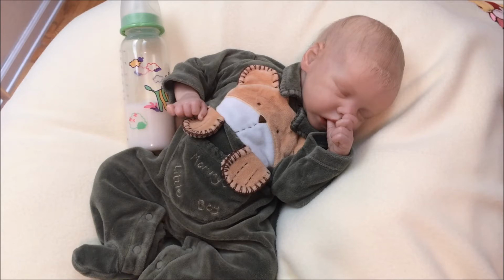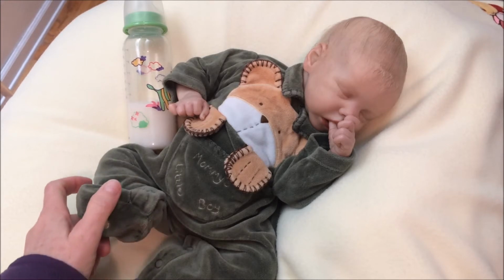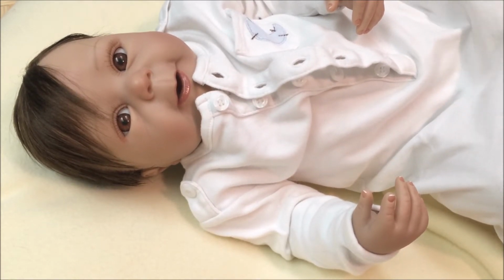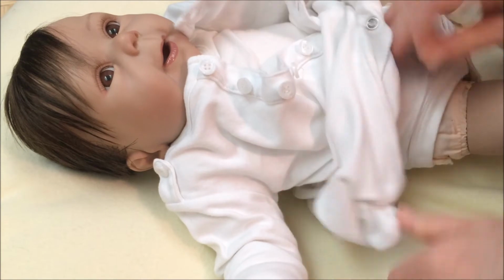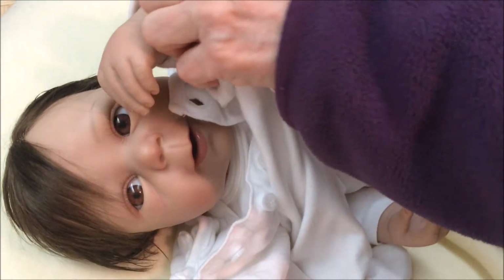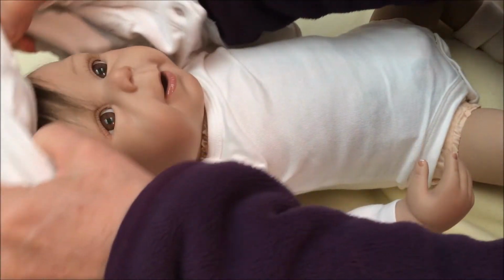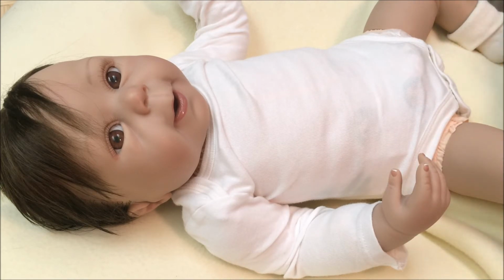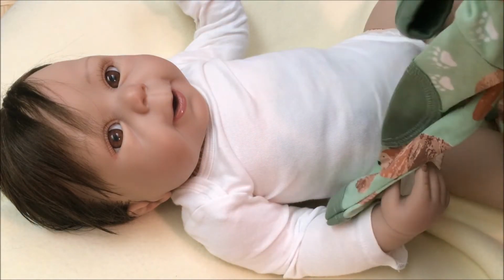2 Truths & 1 Lie Answers! Theme Thurs. Yellow & Green! Reborn Baby Dolls!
Did you guess which was a lie? I'll tell you things you wouldn't of guessed were true! Reborn Baby Doll "Michael" (Twin A) and AD "Nanook" gets changed into a special gift from Dolly Babe. Reborns are life-like baby "DOLLS" not real babies.